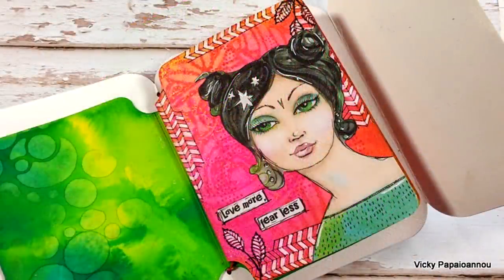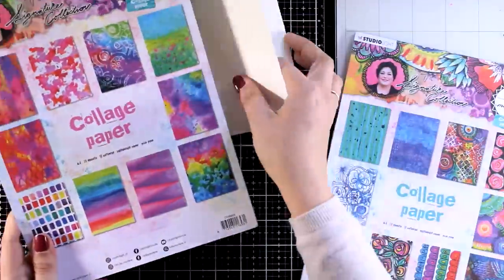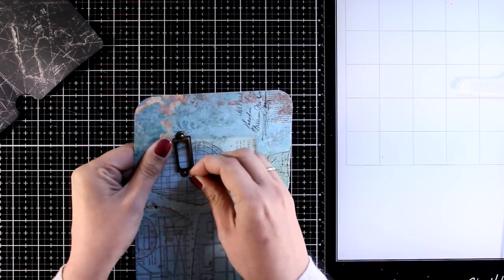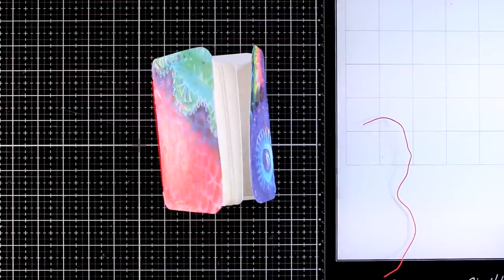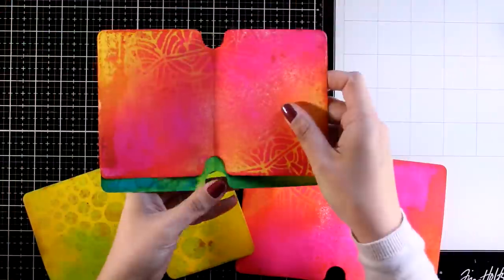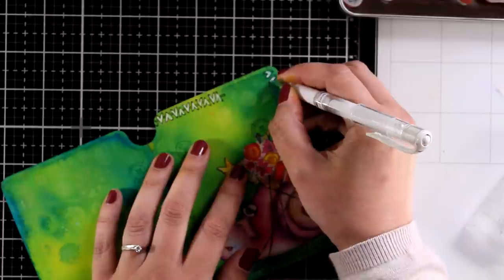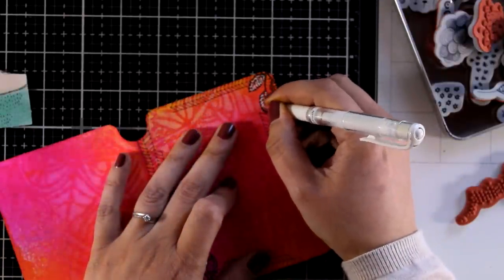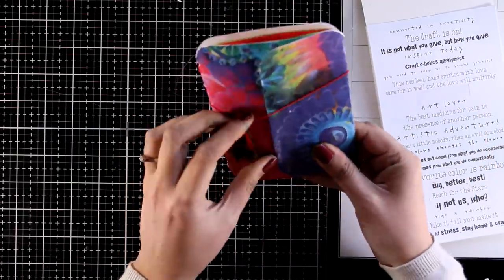art journal | diy journals + 2 pages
• Studio Light Art By Marlene 5 Embossing Die [STENCILBM04] - Joggles.com

• Studio Light Art By Marlene 5 Rubber Stamp Set - Exclusive Textures...

• Studio Light Art By Marlene 5 Collage Paper [CPBM06] - Joggles.com

• Studio Light Art By Marlene 5 Die Cut Block [BLOKBM06] - Joggles.com

• Studio Light Art By Marlene 5 Die Cut Block [BLOKBM05] - Joggles.com

• Studio Light Art By Marlene 5 Mask [MASKBM03] - Joggles.com

• Studio Light Art By Marlene 5 Sticker Book [STICKERBM02] - Joggles.com

• Studio Light Art By Marlene 5 Mask [MASKBM02] - Joggles.com

• Studio Light Art By Marlene 5 Mask [MASKBM06] - Joggles.com

• Expert Watercolor Pad, 9 x 12 in, 32 Sheets - Pack of 2 | ARTEZA